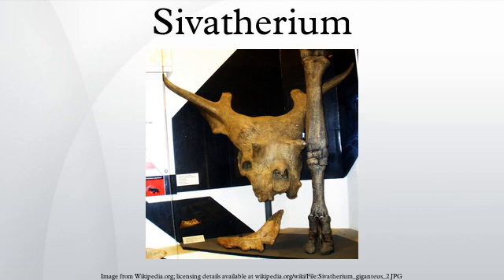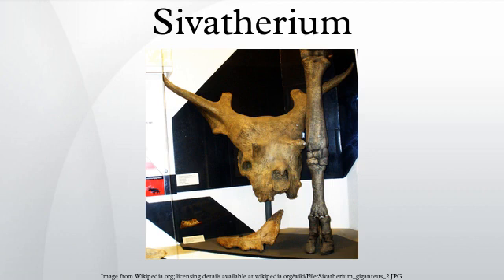Sivatherium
Sivatherium is an extinct genus of giraffid that ranged throughout Africa to the Indian Subcontinent. The African species, S. maurusium, was once placed within the genus "Libytherium." It may have become extinct as recently as 8,000 years ago, as depictions that greatly resemble it are known from ancient rock paintings in the Sahara desert.